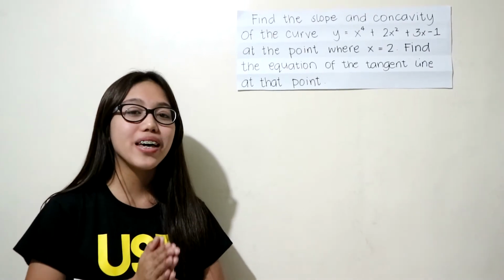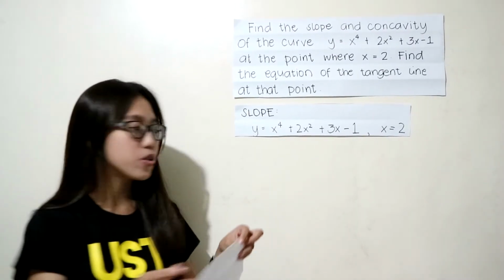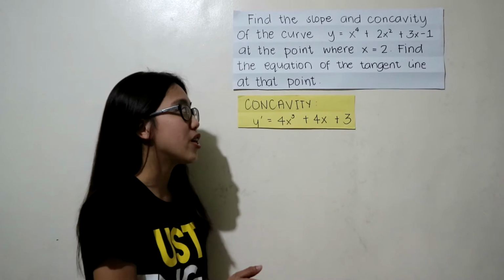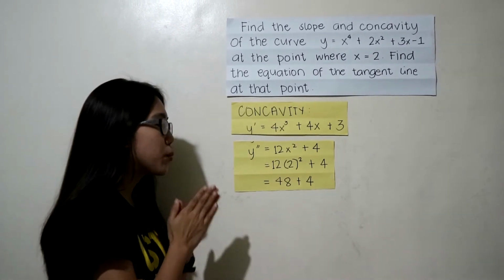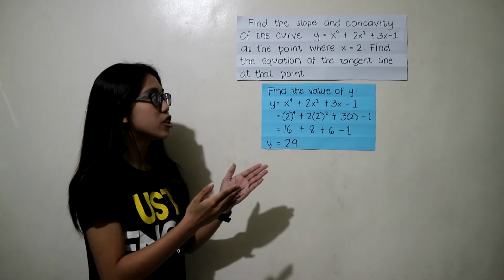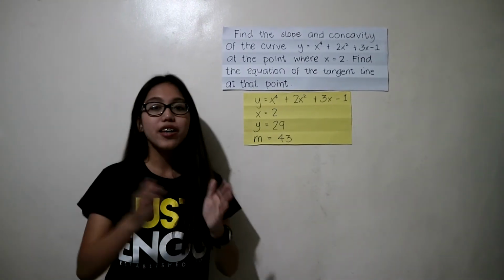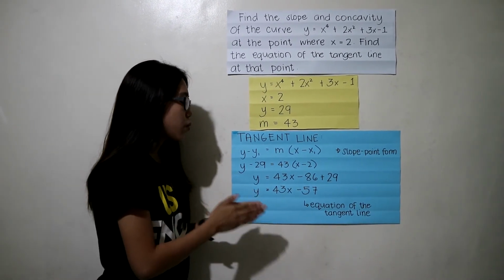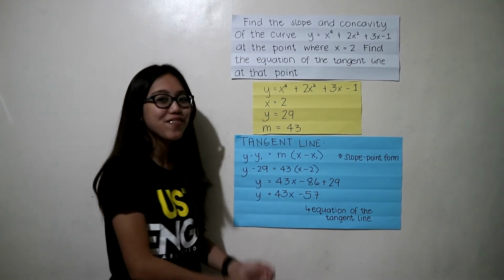CALC ACADEMY: Application of Derivatives 1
Flipping over Calculus
Dyad Performance Task on MATH108A
Instructor: Denisse Gozun
Videographer & Editor: Jean Aguila

Application of Derivative assigned:
Equation of a curve